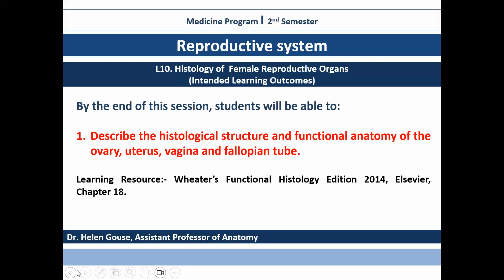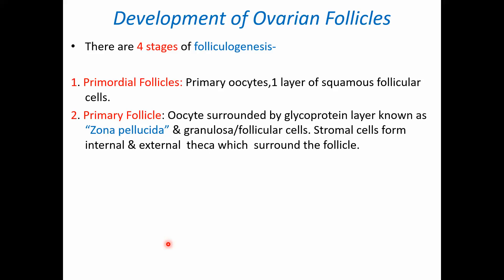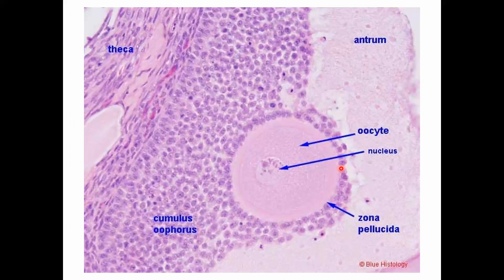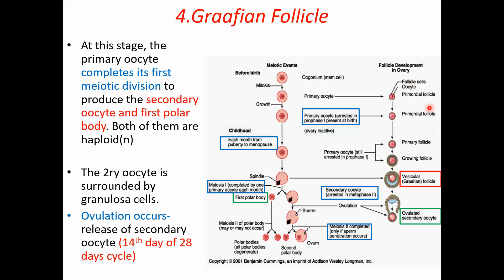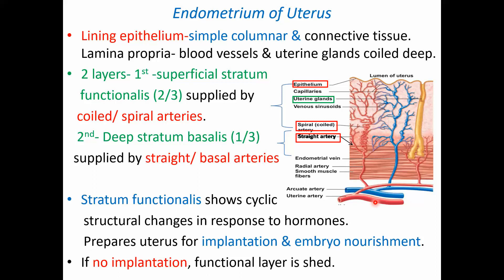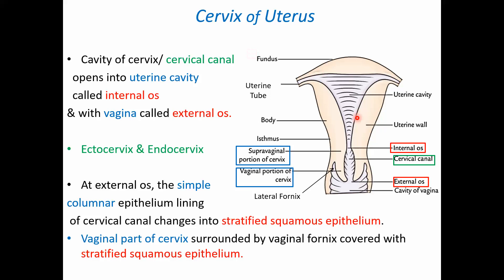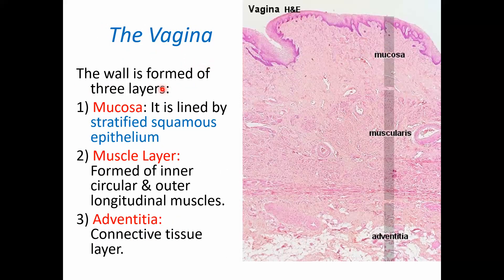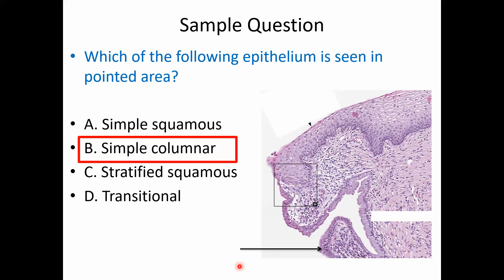Histology of female reproductive organs(Part 1)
Histology of various female reproductive like ovary, uterus, cervix, vagina & uterine Tube.